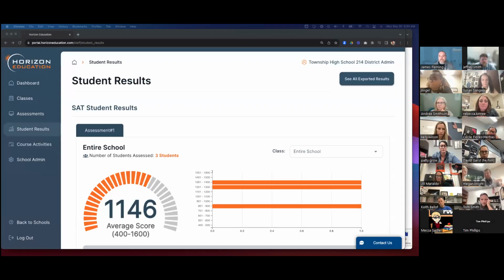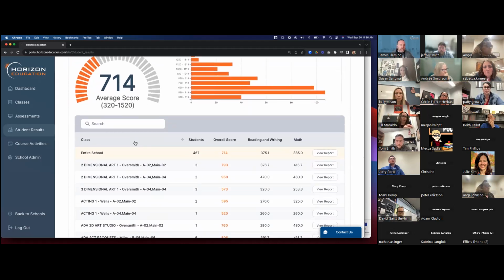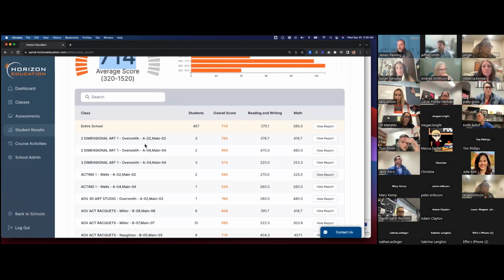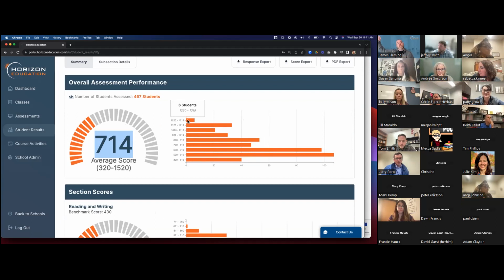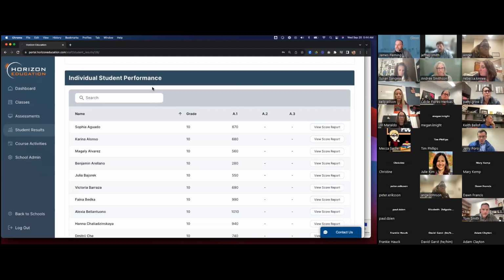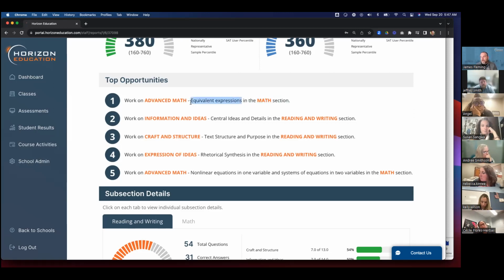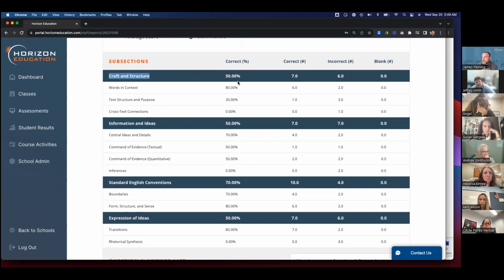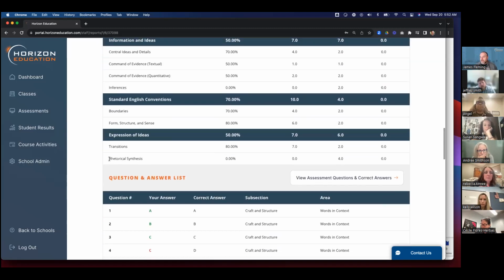Benchmark Assessments Teacher Data Dive Training 20230920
A recording of the Teacher Data Dive Training from September 20, 2023 from Horizon Education